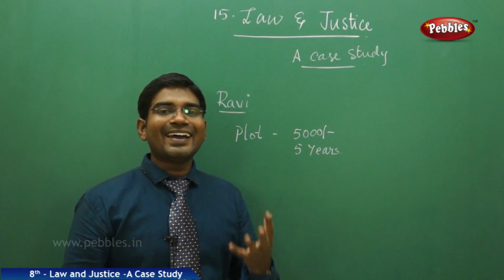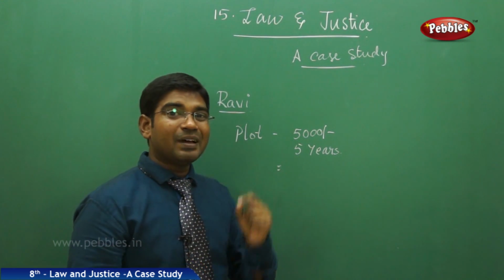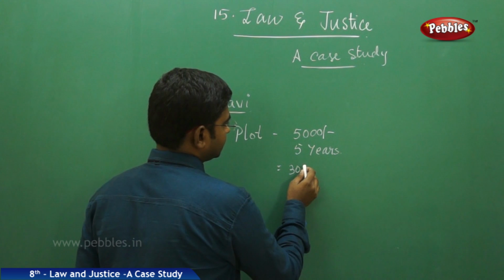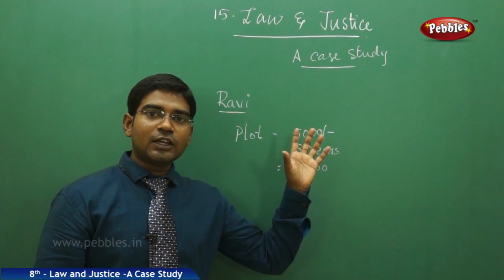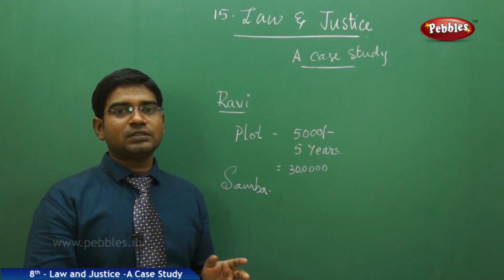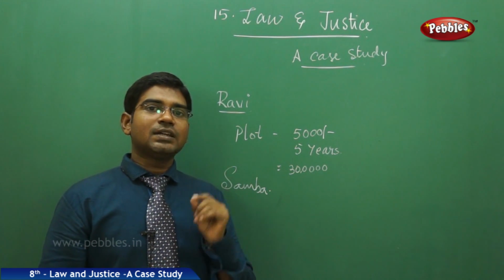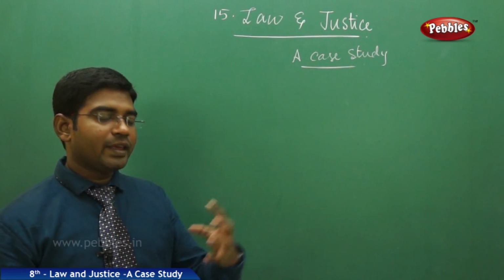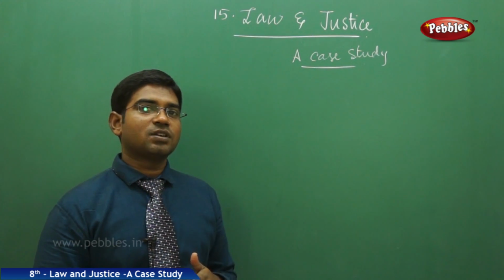A Dispute over Property : Law and Justice - A Case Study | Social | Class 8 | AP&TS Syllabus